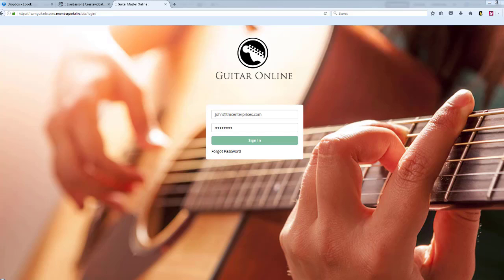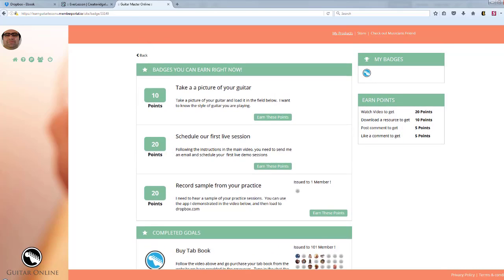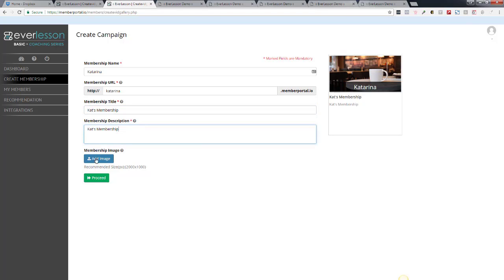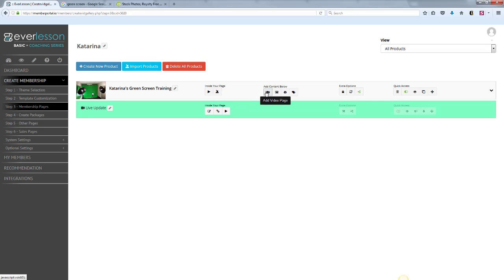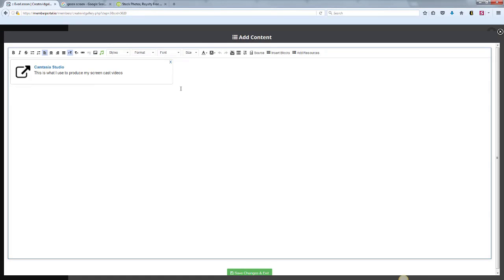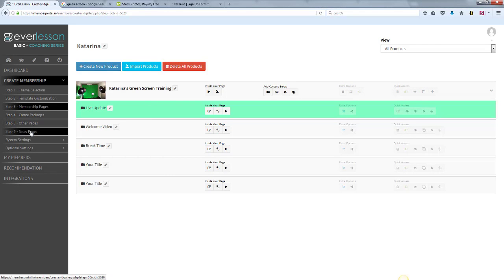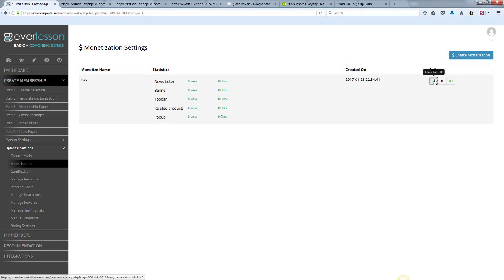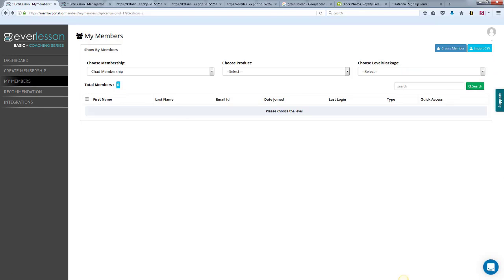EverLesson Full Demo